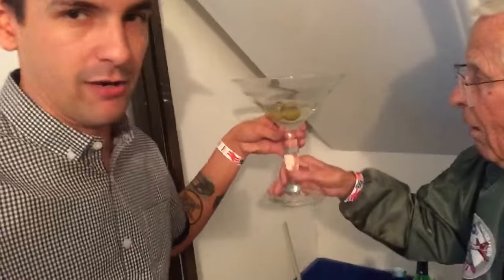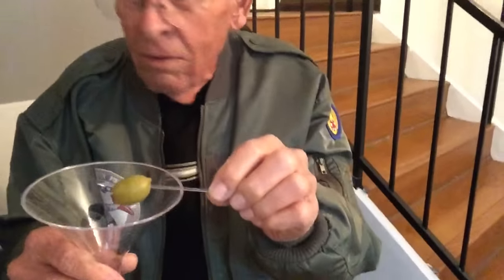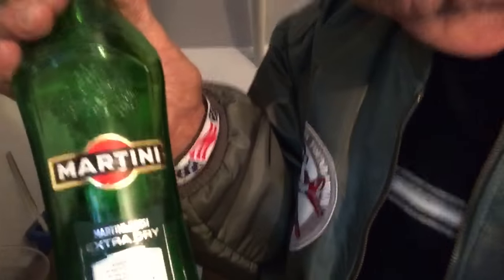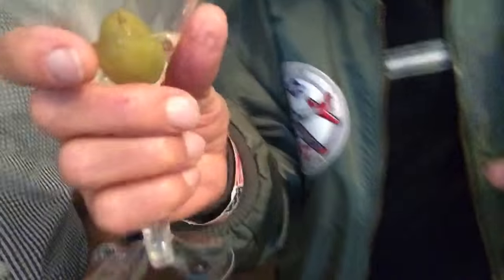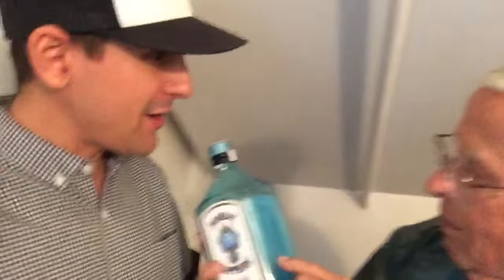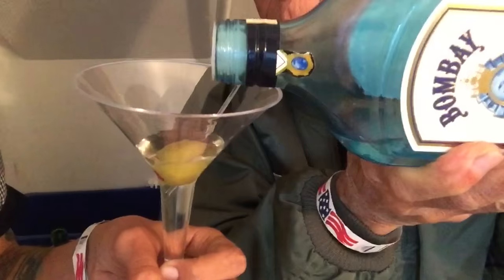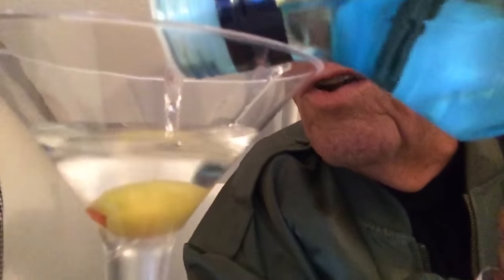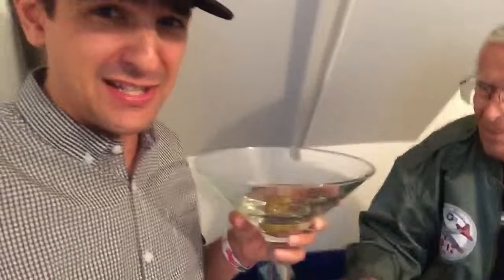Disney Legend Bob Gurr drinks gasoline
Learn how to make the famous Gurrtini in a hallway, in a hurry!